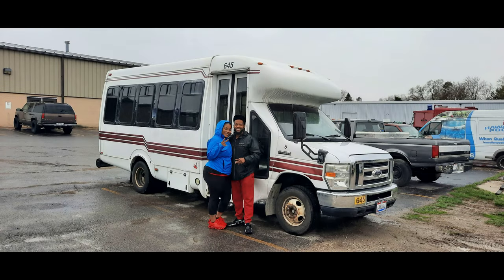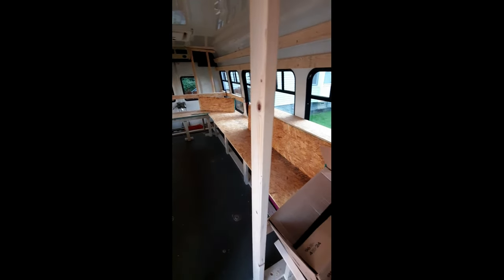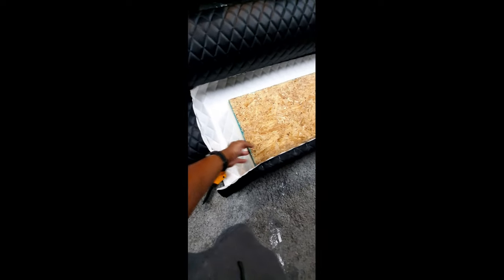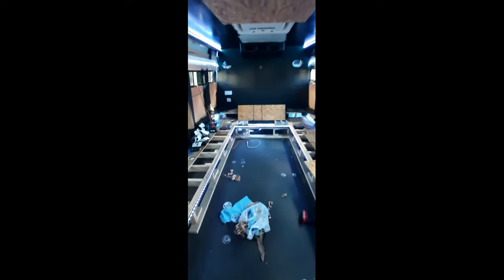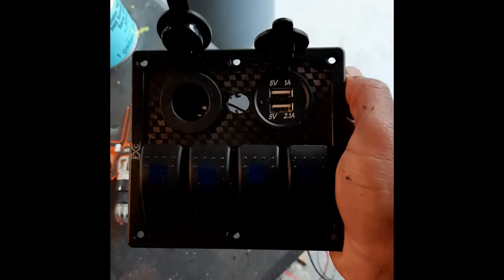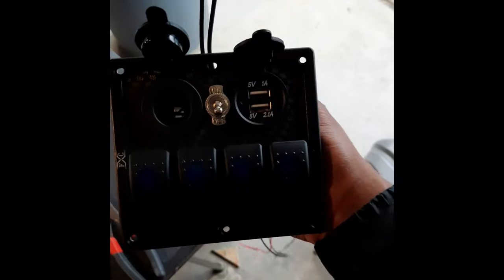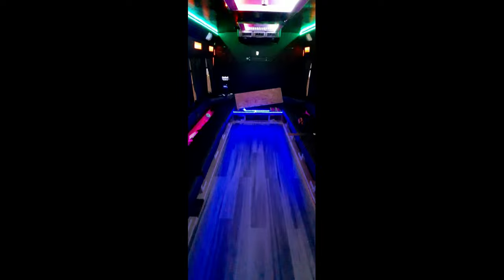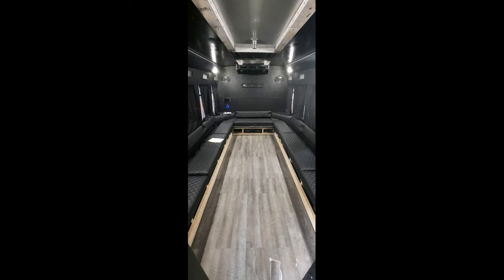VLOG + HOW I BUILT A PARTY BUS | PARTY BUS CONVERSION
Sup PV Fam! Are you a entrepreneur? Watch How I converted a party bus to add a stream of income. Links to All products used on the build are listed below.

Vinyl Quilted Foam Fabric with 3/8" Foam Backing Upholstery / 52" Wide/Sold by The Yard/FABRIC EMPIRE (Black, Diamond 2" x 3")

Vinyl Upholstery Fabric Black 54" Wide by 10 Yards Auto Home Commercial

LiTime 12V 100Ah LiFePO4 Lithium Battery Built-in 100A BMS, 1280Wh Output Power, 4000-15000 Deep Cycles Backup Power, Perfect for RV, Solar, Marine, Home Energy Storage
FXC Waterproof Marine Boat Rocker Switch Panel Gang with Dual USB Slot Socket + Cigarette Lighter LED Light for Car Rv Vehicles Truck

Blue Sea Systems ST Blade ATO/ATC Fuse Blocks
Double Din Car Stereo Compatible with Voice Control Apple Carplay - 7 Inch HD LCD Touchscreen Monitor, Bluetooth, Subwoofer, USB/SD Port, A/V Input, AM/FM Car Radio Receiver, Backup Camera

PIONEER TS-A6967S A-Series 6x9 Shallow 4-Way 450 Watts Max Power Black Car Audio Speakers (Pair)

KICKER CWCD104 CompC 10" Subwoofer Dual Voice Coil 4-Ohm
Govee 16.4ft LED Strip Lights, Color Changing Light Strips with Remote, RGB LED Lights for Room, Bedroom, Living Room, Kitchen, Home, Party, Ceiling
DJ Disco Stage Party Lights, LED Sound Activated Laser Light RGB Flash Strobe Projector with Remote Control for Christmas Halloween Decorations Karaoke Pub KTV Bar Dance Gift Birthday Wedding
Govee 16.4ft RGBIC LED Strip Lights, Segmented Control, App Control, Remote and Control Box, Enhanced Music Mode, Scene Modes, LED Light Stip for Parties, Room, Kitchen, Holiday, Home Decor
Kohree 12V Led RV Ceiling Dome Light 320LM RV Interior Lighting for Trailer Camper with Switch, Single Dome (Pack of 5, Natural White 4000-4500K)
14AWG Speaker Wire, GearIT Pro Series 14 AWG Gauge Speaker Wire Cable (100 Feet / 30.48 Meters) Great Use for Home Theater Speakers and Car Speakers Black
Positive Insulated Battery Power Junction Post Block 3/8 Lug X 16 thread (Red & Black Set) Stainless Steel Stud
4 AWG Gauge Red + Black Pure Copper Battery Inverter Cables Solar, RV, Car, Boat 18 in 3/8 in Lugs
2-Pack] Sound Activated Party Lights with Remote Control Dj Lighting, RGB Disco Ball Light, Strobe Lamp 7 Modes Stage Par Light for Home Room Dance Parties Bar Karaoke Christmas Wedding Show Club
Yaheetech Professional Stripper Pole Spinning Static Dancing Pole Portable Removable 45mm Dance Pole Kit for Exercise Club Party Pub Home w/Tools - Gold